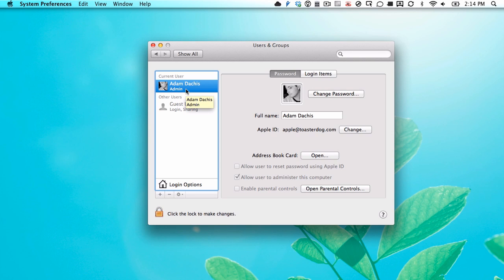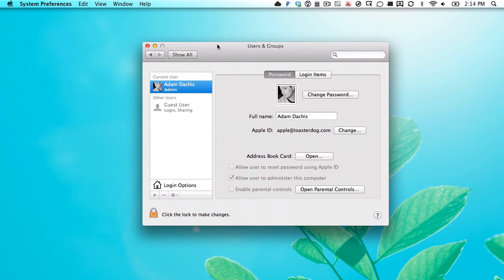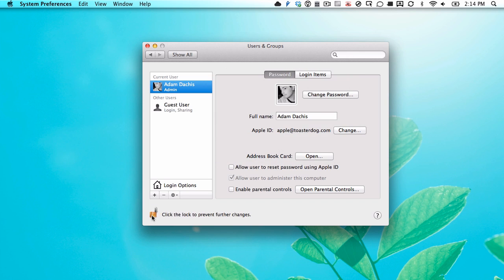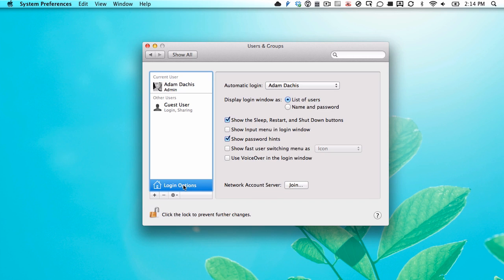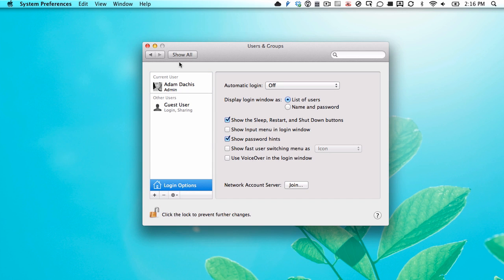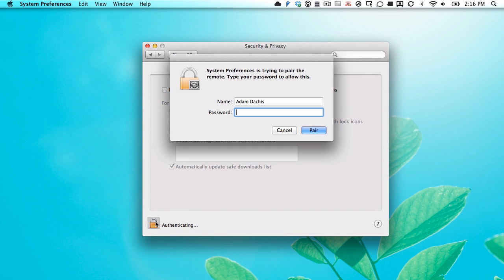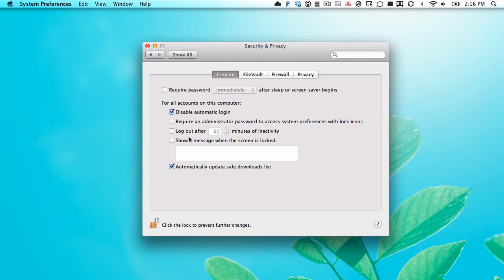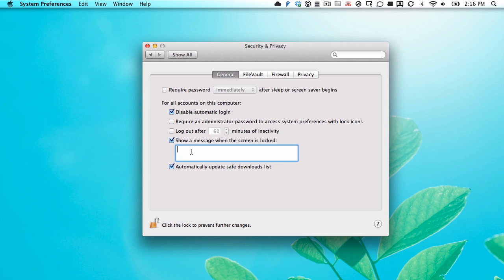Set Up a Welcome Message for Your OS X Lion Login Screen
When you log in to Mac OS X, you can set up a custom login message to great you.  It's easy to do, but you have to know where to look.  Here's how it works.